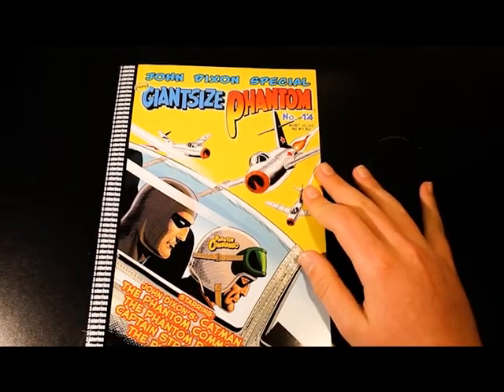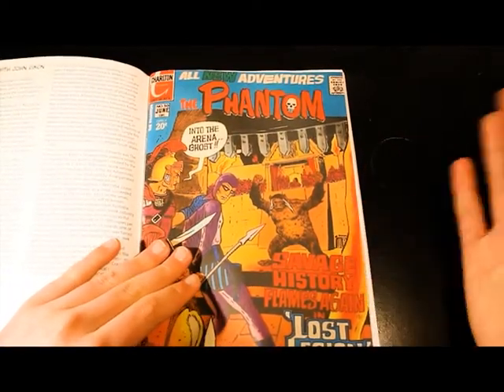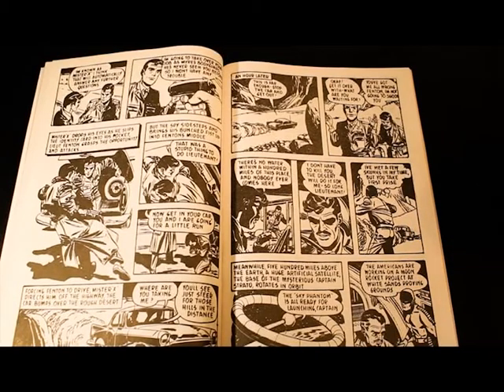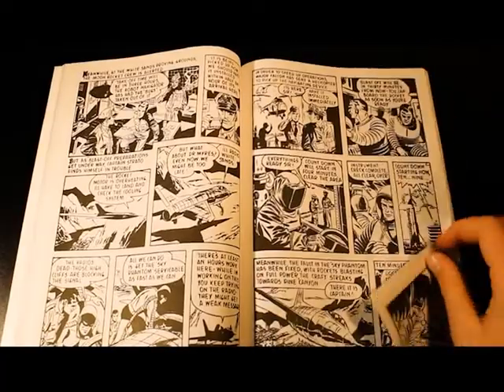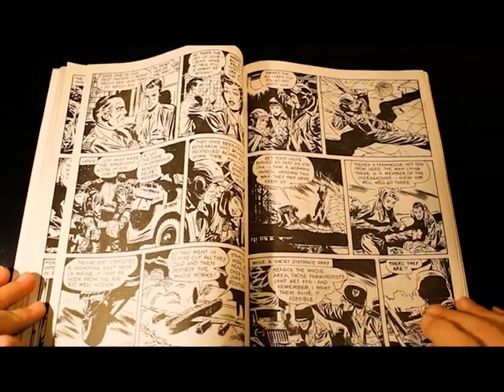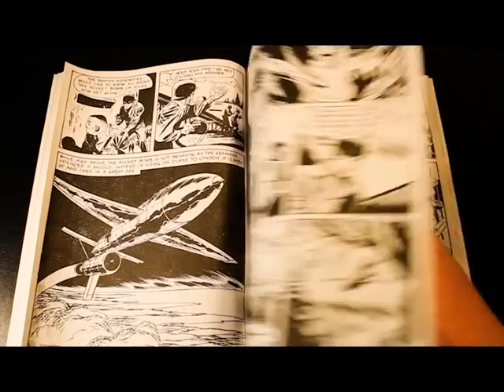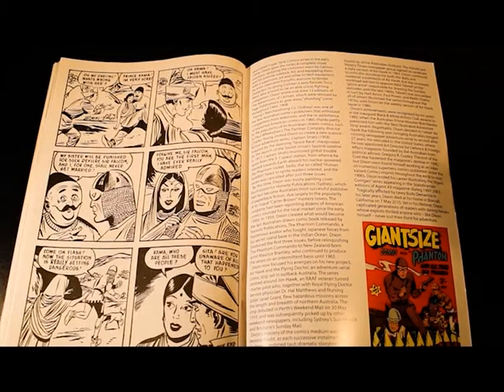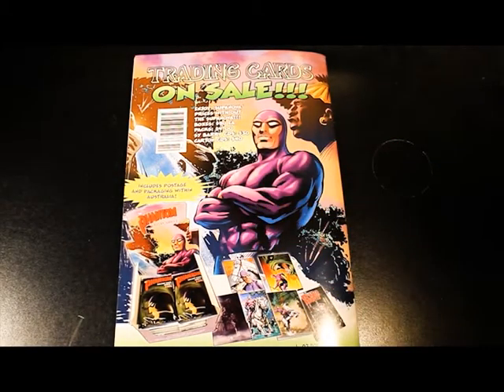PhantomCave Reviews: Giantsize Phantom no.14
PhantomCave Reviews here with the latest Giantsize Phantom Review of the latest issue of the series. Today we are reviewing Issue 14 of the Giantsize Phantom series.